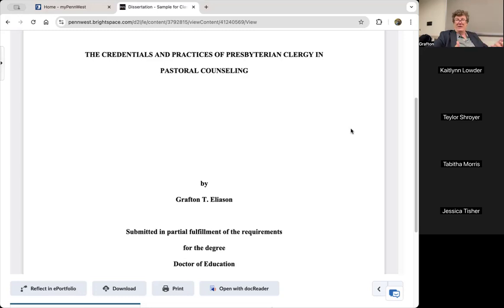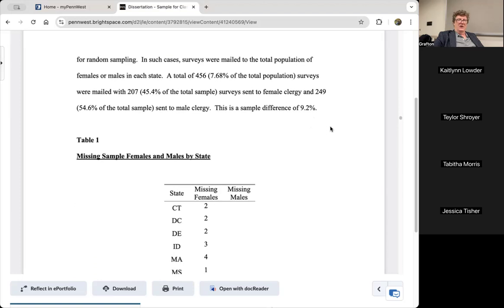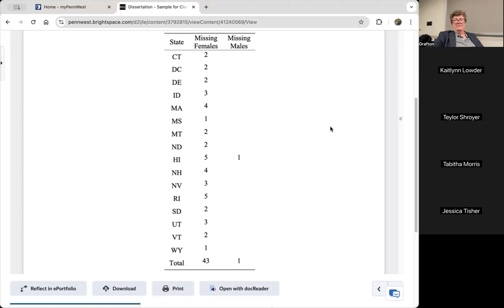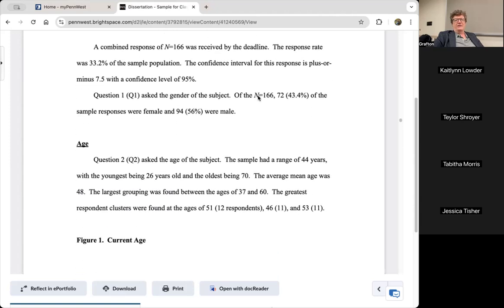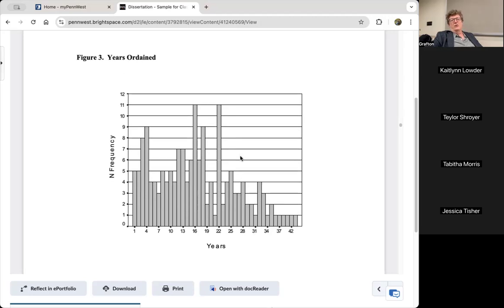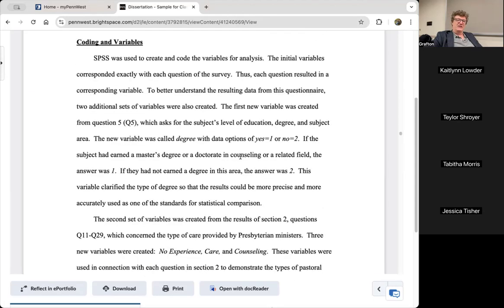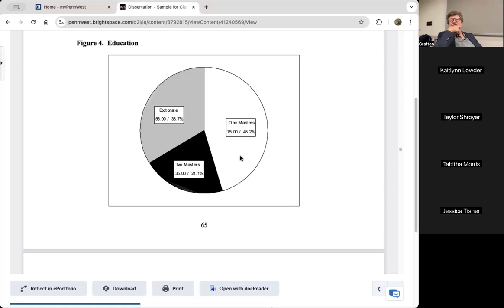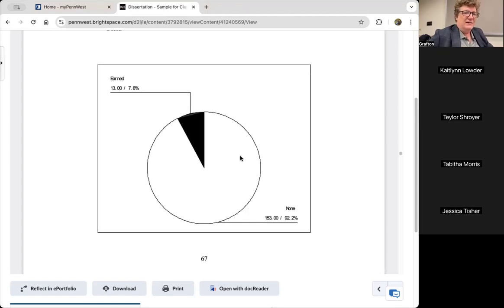Research - Lecture on Evaluating the Results Section - 2024 Fall